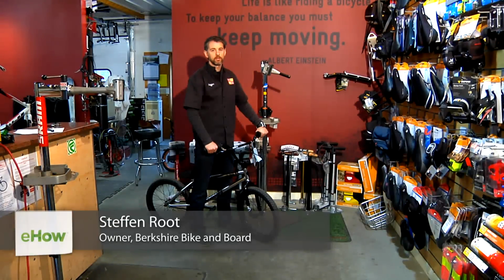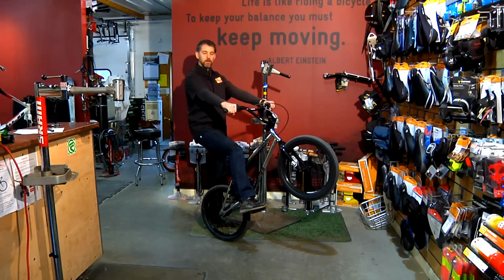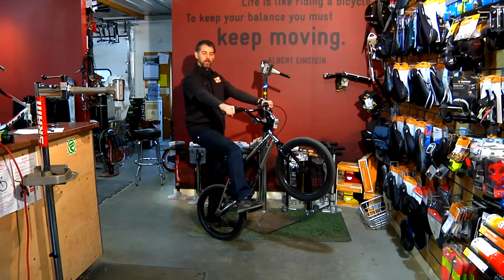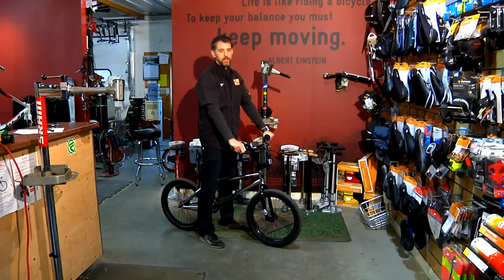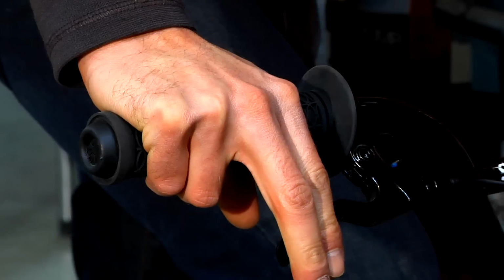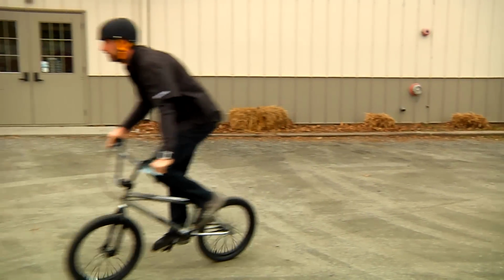How to Pop a Wheelie on a BMX Bike : BMX Biking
Popping a wheelie on a BMX bike is something that you can accomplished with a small amount of practice. Pop a wheelie on a BMX bike with help from an avid skier, snowboarder and cyclist in this free video clip.

Bio: Steffen Root owns Berkshire Bike and Board, a bicycle and snowboard retail establishment in Great Barrington, Massachusetts. He races bikes, skis and snowboards whenever he gets the chance.

Series Description: BMX bikes are great for a wide variety of different purposes, from regular riding to complicated back flips and everything in between. Learn about BMX biking and get tips on how to get the most out of your equipment with help from an avid skier, snowboarder and cyclist in this free video series.